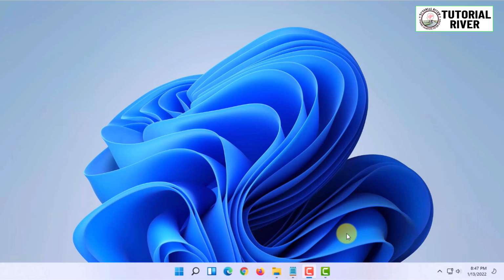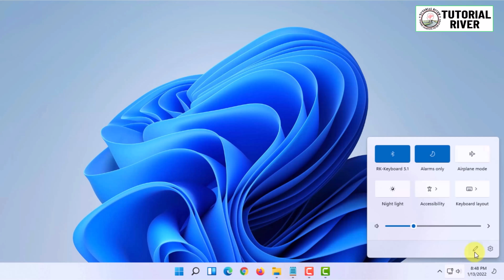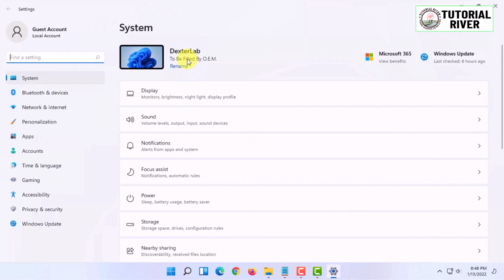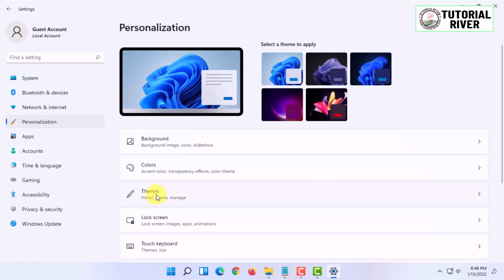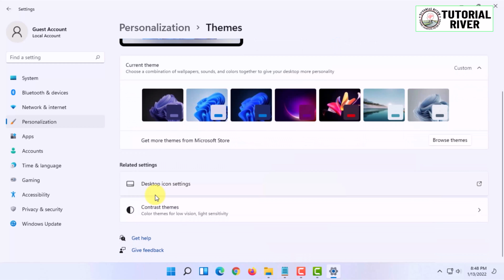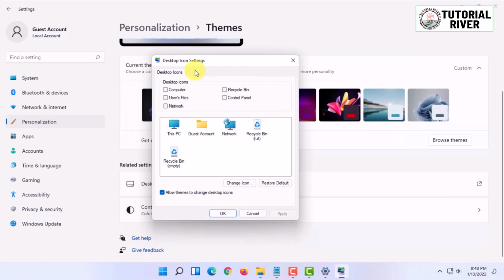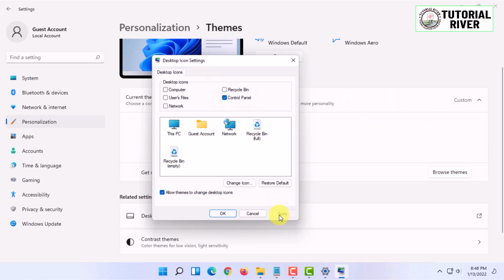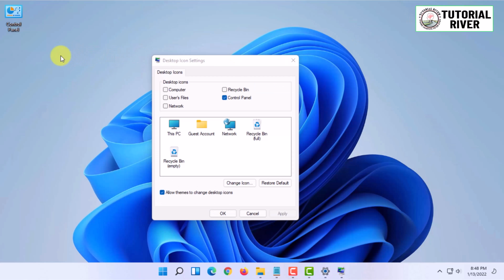How to create Control Panel shortcut on Windows 11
This tutorial  explains how to open the Control Panel in Windows 11, including instructions for accessing the Control Panel with the keyboard.